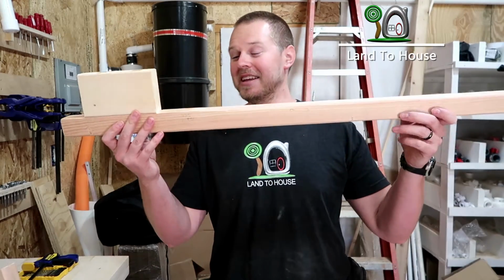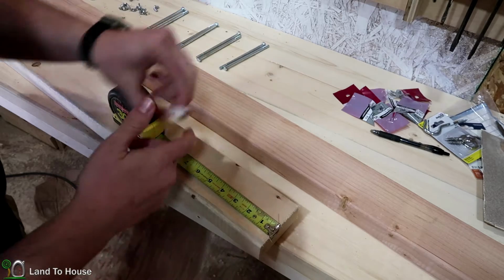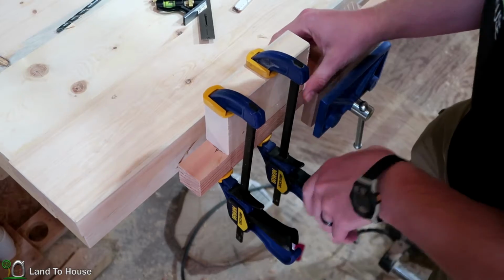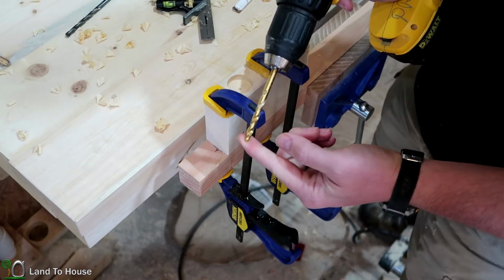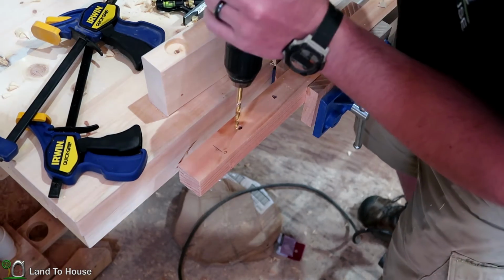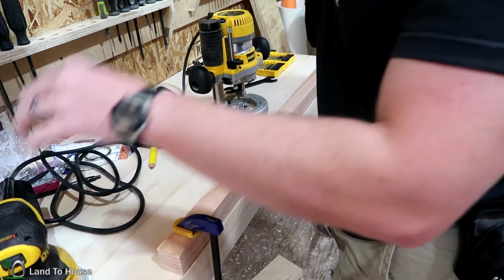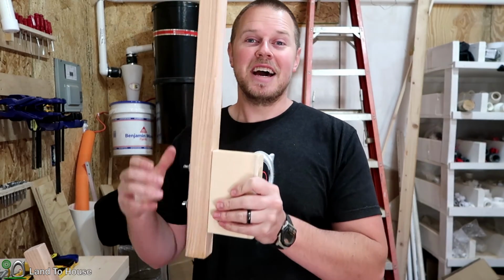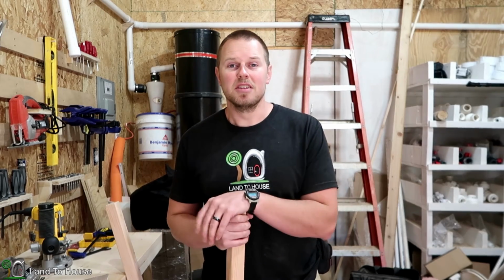Build Stilts from a 2x4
When I was young I thought it would be fun to have some stilts. Little did I know that my balance was awful. Turns out that years later I am still bad at walking around on stilts. In this video I use a 2x4 and some hardware to build stilts.

My main camera: